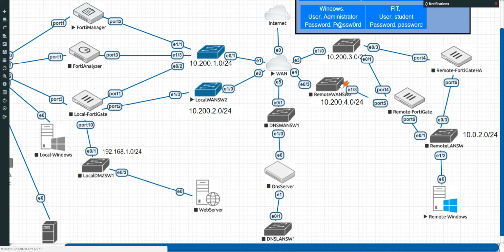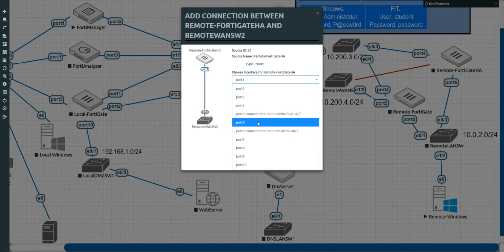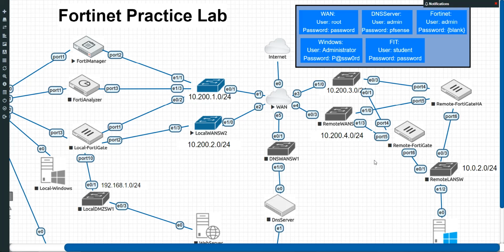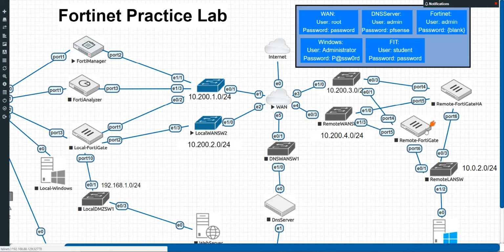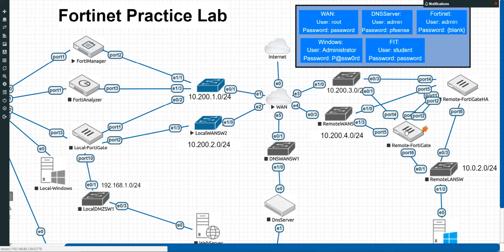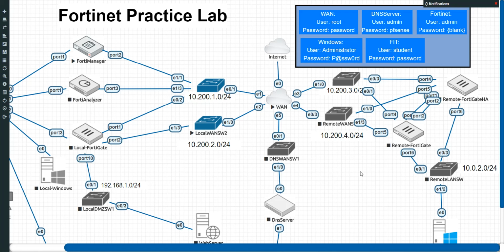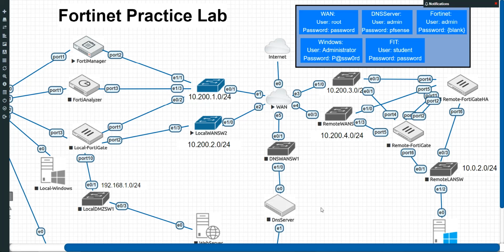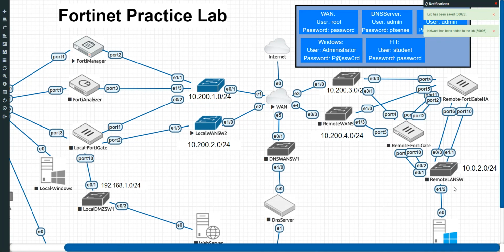FortiGate HA Active Active Part 2 Wiring the Custer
FortiGate HA configuration Demo